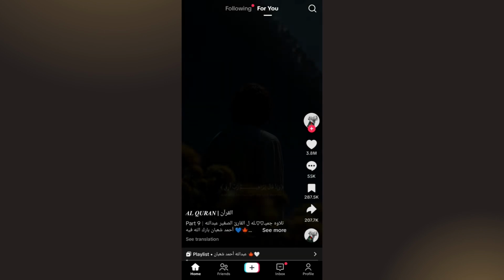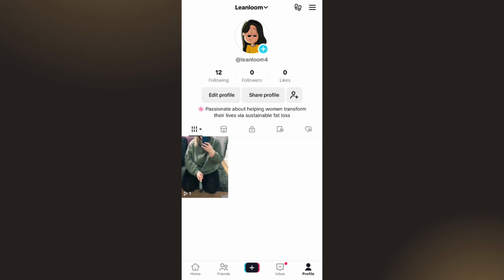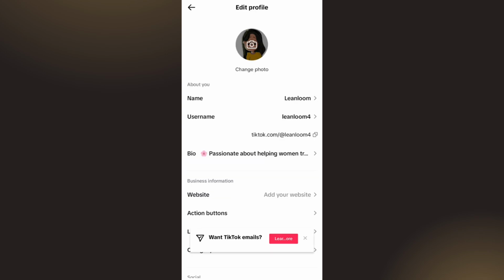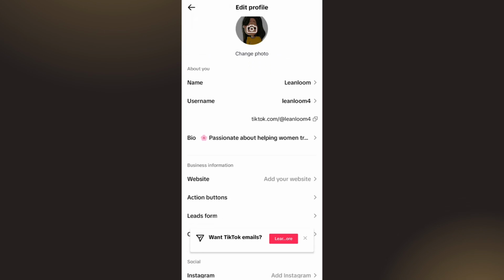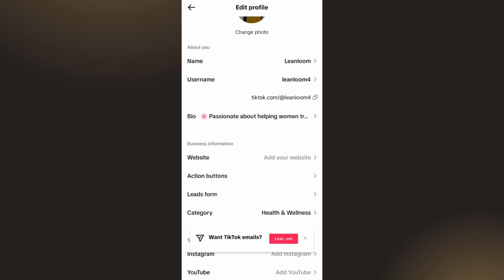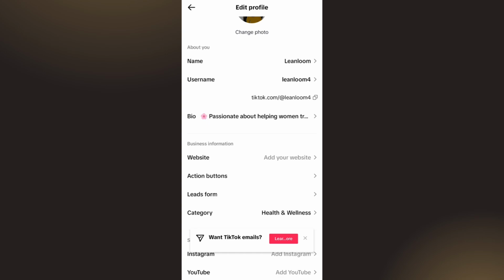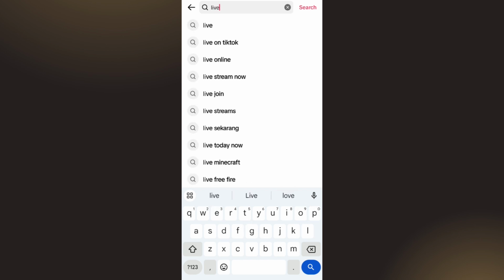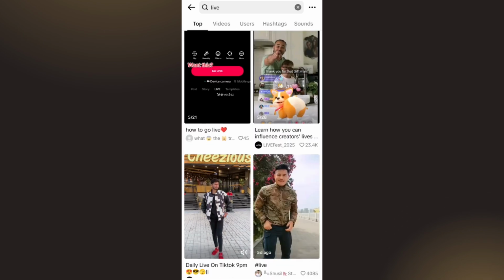How To Warm Up A TikTok Account 2025 (Step By Step)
Starting fresh on TikTok? This 2025 guide walks you through the best practices to properly warm up your new account. Learn how to interact with content, post strategically, and build trust with the algorithm to avoid shadowbans and maximize your reach from the start.